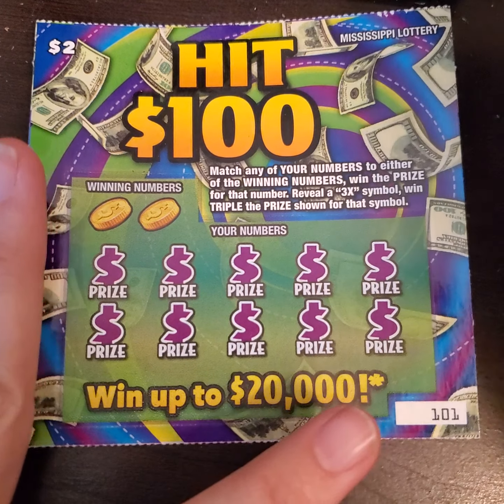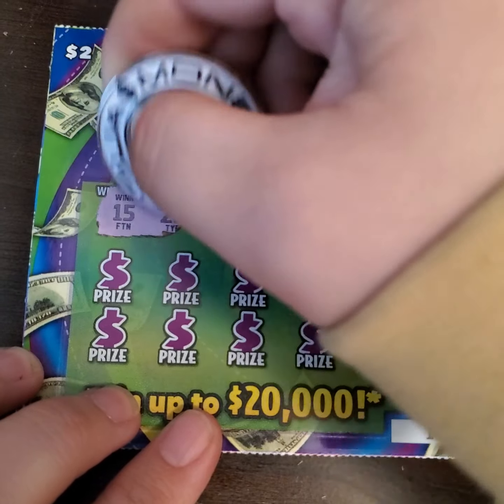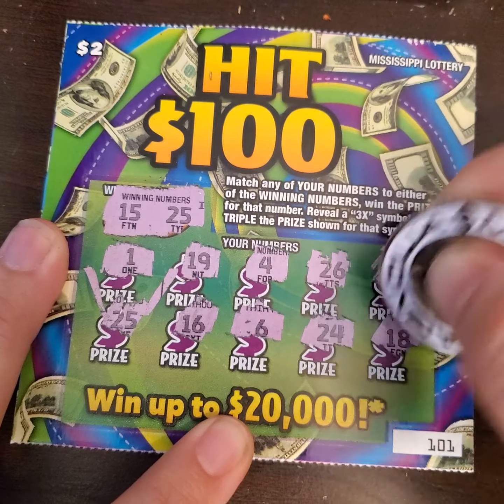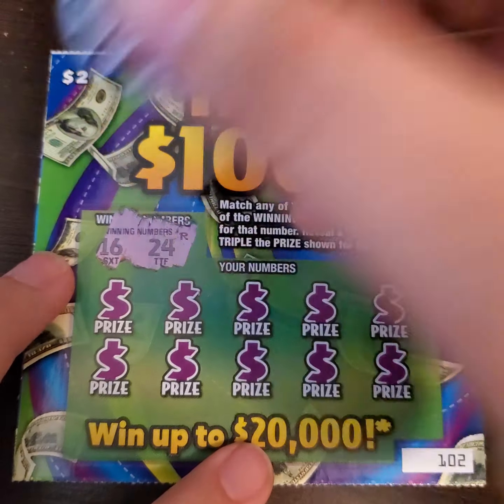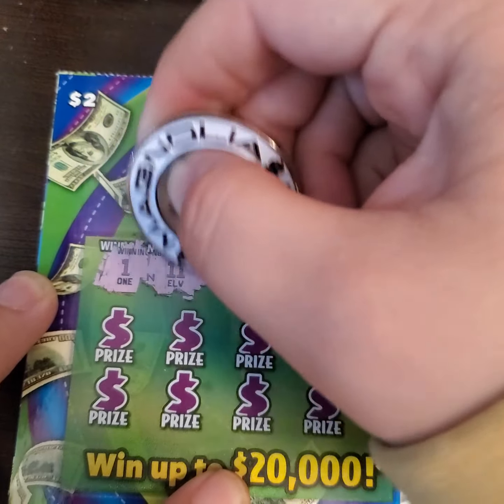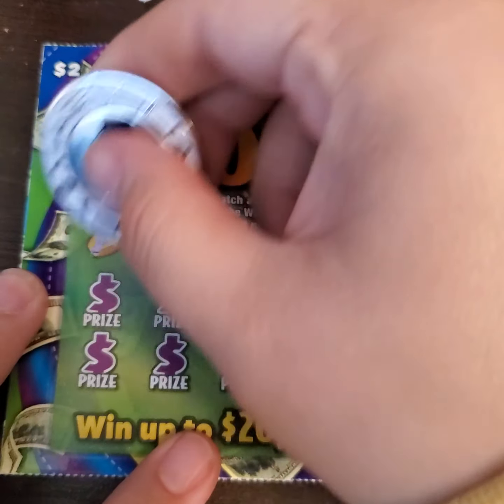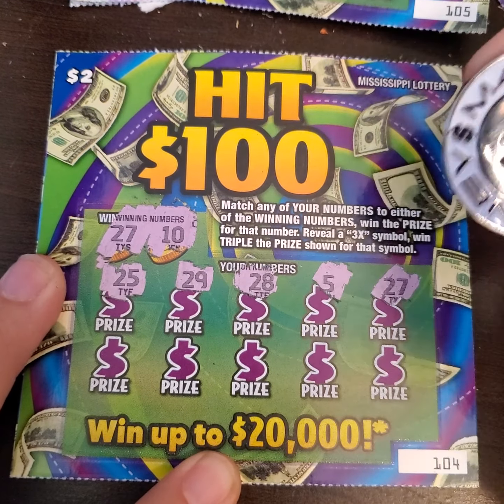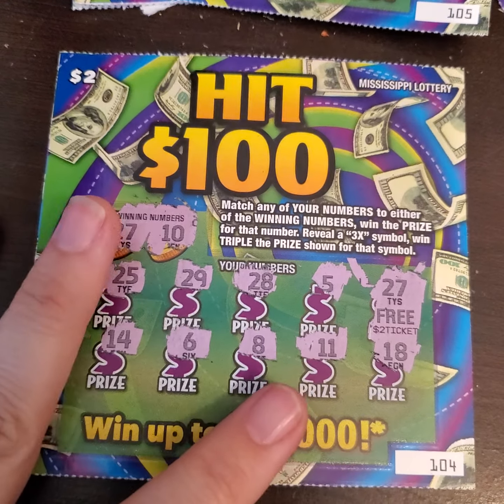Full Book: Series K - Hit Mississippi Lottery Tickets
cash3 cash4 lottery winning If you would like to see more content for cash pop or cash 3/4, feel free to check out the memberships